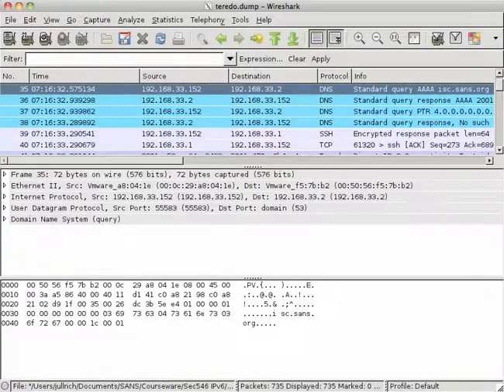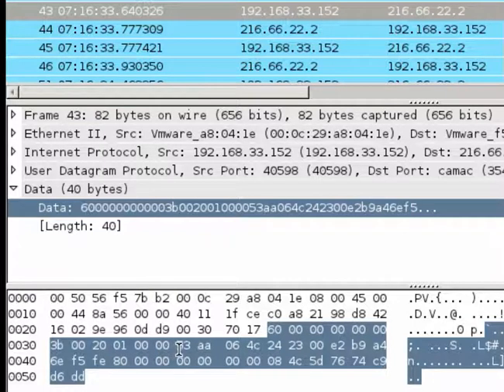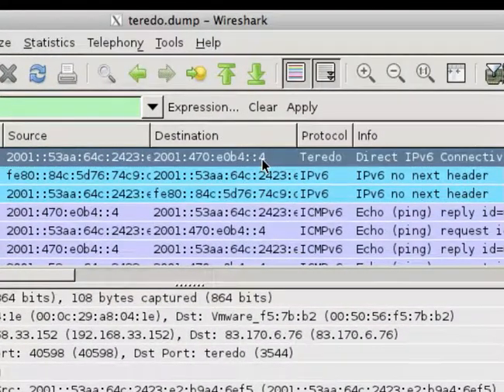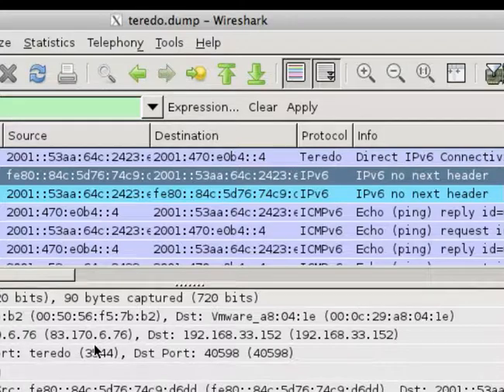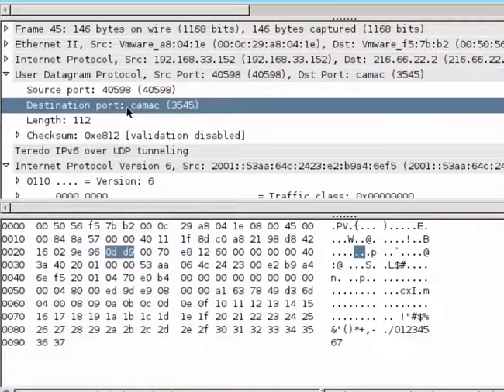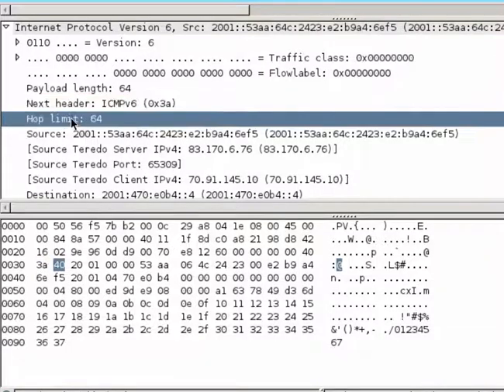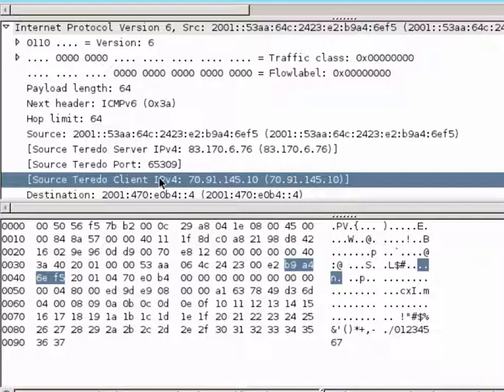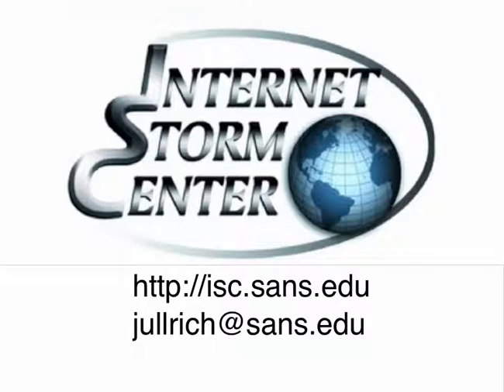Decoding Teredo Traffic With Wireshark.mp4